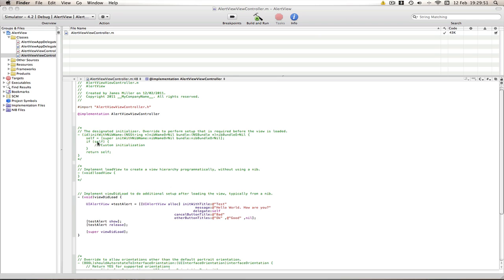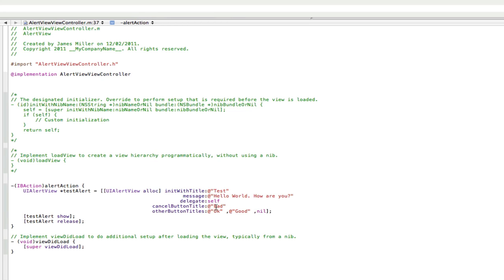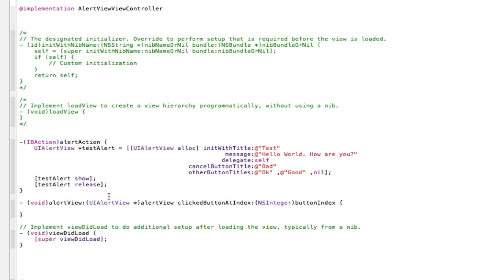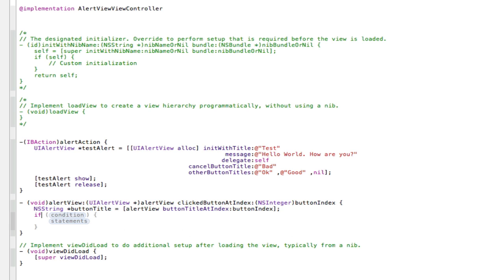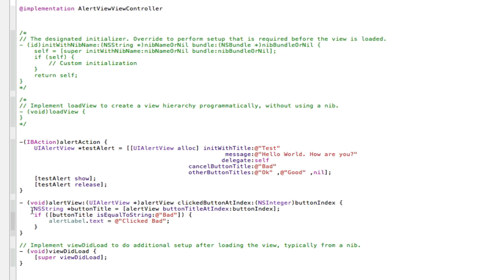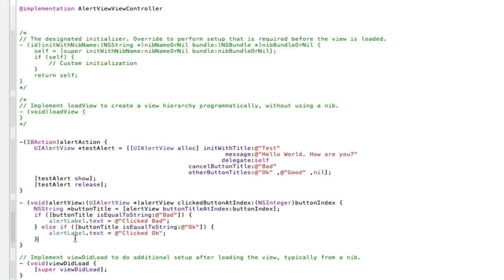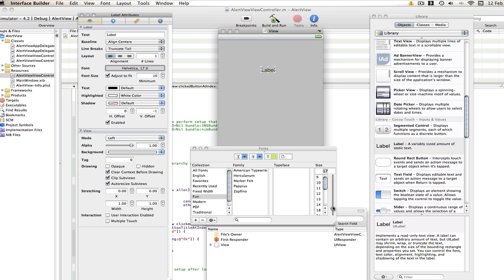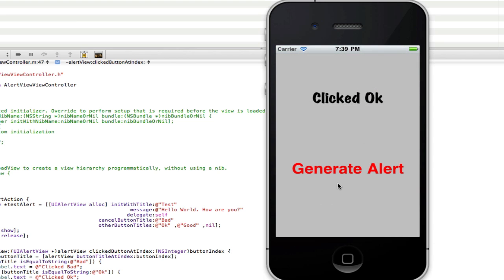iPhone Programming-UIAlertView:Make the buttons do something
In this tutorial I teach you how to make the buttons on a UIAlertView usefull and actually do something.

Main Code Used:
-(IBAction)alertAction  {
 UIAlertView *testAlert = [[UIAlertView alloc] initWithTitle:@"Test"
              message:@"Hello World. How are you?"
                delegate:self
             cancelButtonTitle:@"Bad"
             otherButtonTitles:@"Ok" ,@"Good" ,nil];
 [testAlert show];
 [testAlert release];

- (void)alertView:(UIAlertView *)alertView clickedButtonAtIndex:(NSInteger)buttonIndex {
 NSString *buttonTitle = [alertView buttonTitleAtIndex:buttonIndex];
 if ([buttonTitle isEqualToString:@"Bad"]) {
  alertLabel.text = @"Clicked Bad";
 } else if ([buttonTitle isEqualToString:@"Ok"]) {
  alertLabel.text = @"Clicked Ok";
 } else {
  alertLabel.text = @"Clicked Good";